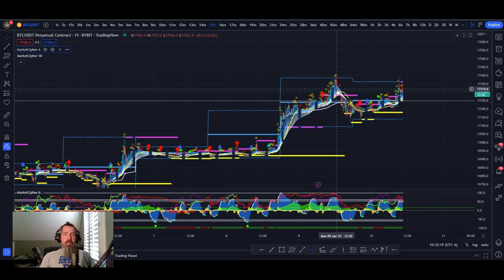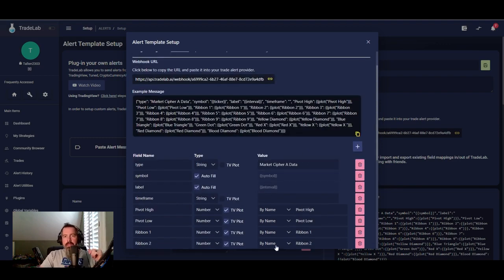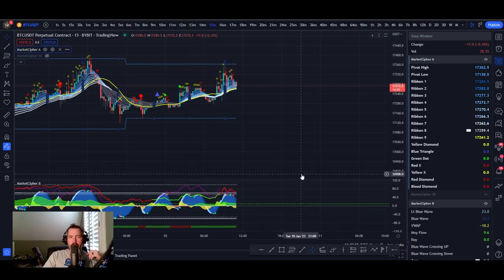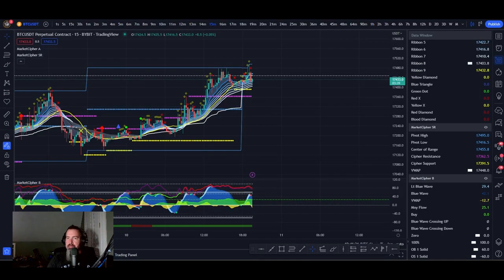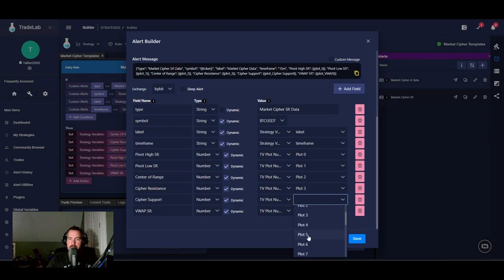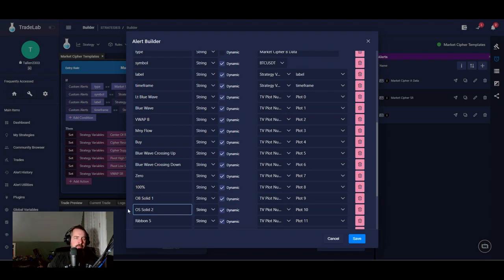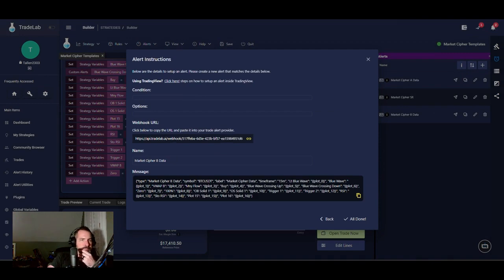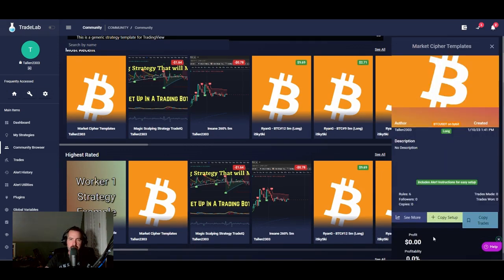Use Market Cipher in Unlimited Trading Bots For Free!!!!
Automate your strategies for Market Cipher in as many trading bots as you want for FREE on Tradelab.ai!!!

If you want free unlimited Trading bots click the link below and sign up for the free plan. The only catch is you have to use Bitget exclusively. If you want to use other or multiple exchanges Tradelab is only $49 per month for unlimited bots, unlimited strategies and unlimited alerts!